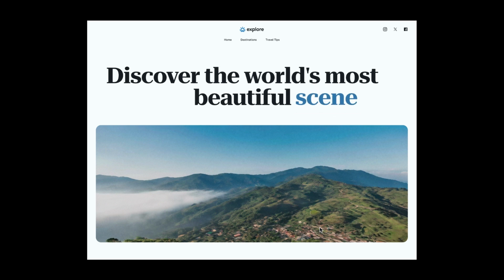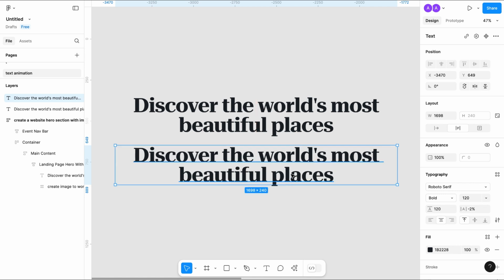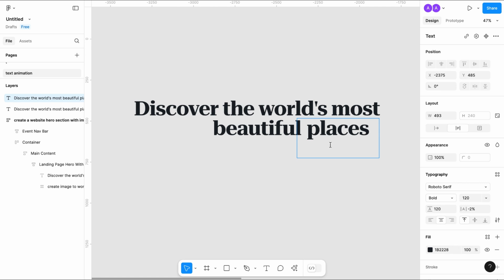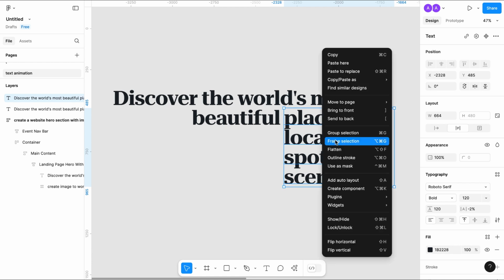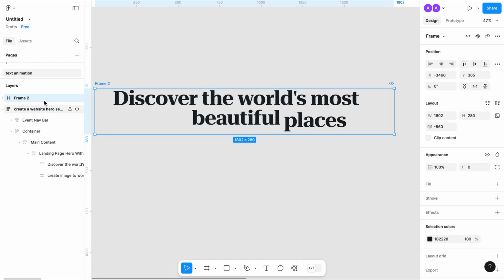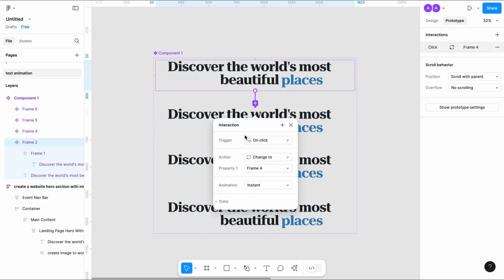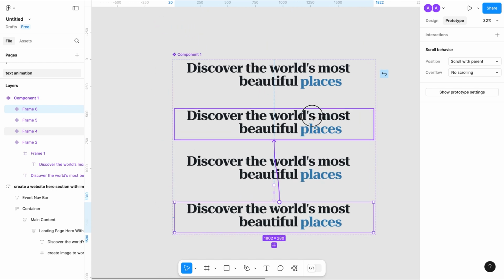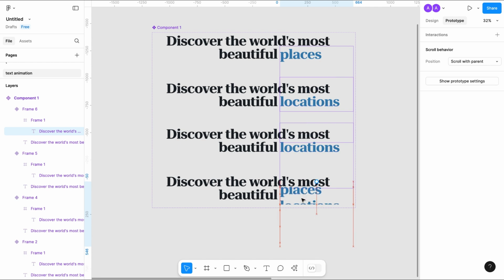Animate Text in Figma Like a Pro | Figma Tutorial